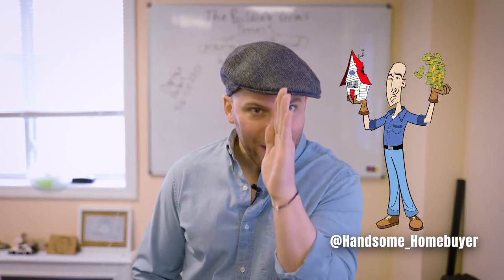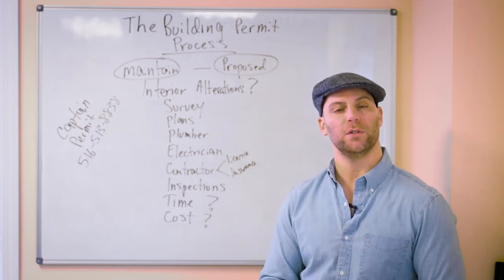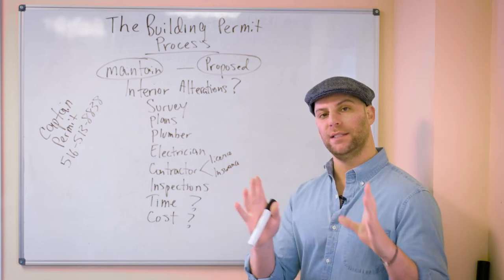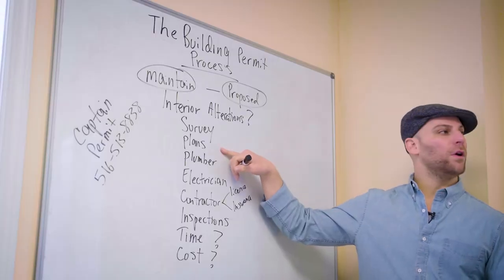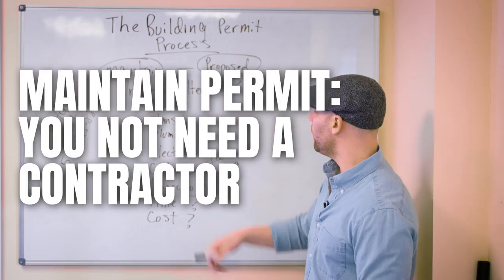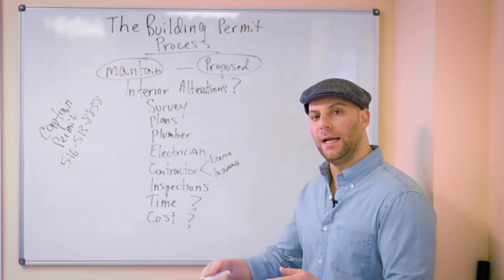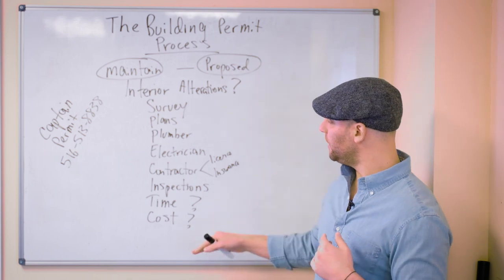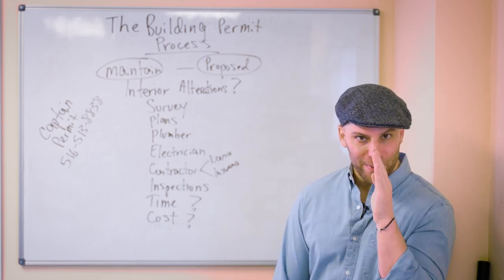Understanding the Permit Process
Do You Have A Permit Problem? Captain Permit Is The Solution.

Charles Weinraub AKA “The Handsome Homebuyer” is the owner of Mandalay Holdings Inc, a local real estate development conglomerate that includes Captain Permit LLC.  Charles graduated from Wantagh High School before completing his Bachelor’s in Business Administration at Hofstra University and finally attended NYU for a master’s degree in Real Estate Development.  Charles has been featured in Long Island Business News, Newsday, and other local publications as a rising star in the Long Island Real Estate industry.  He is sought after by institutional investors and high net worth individuals to safely deploy capital in the Long Island real estate market.